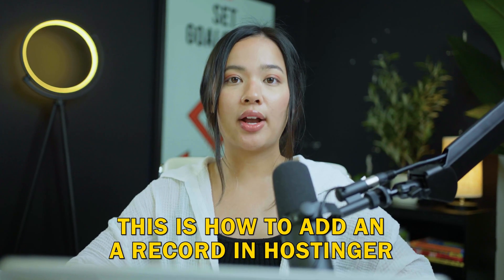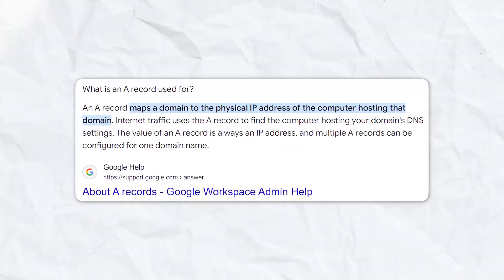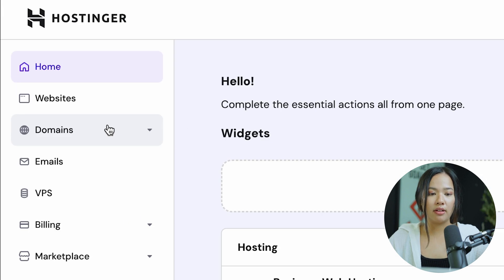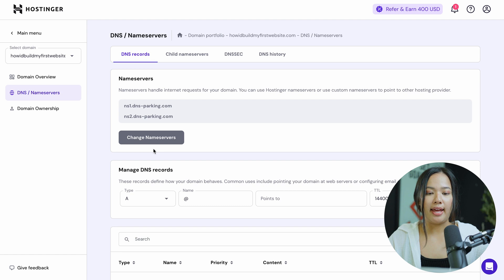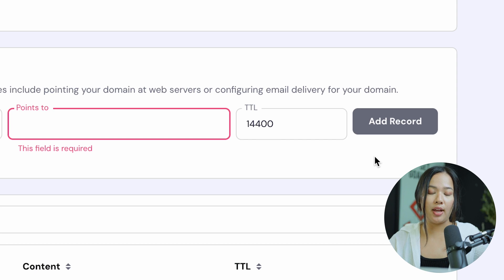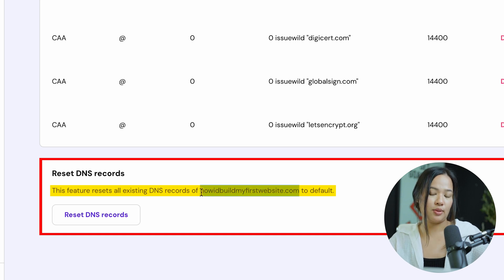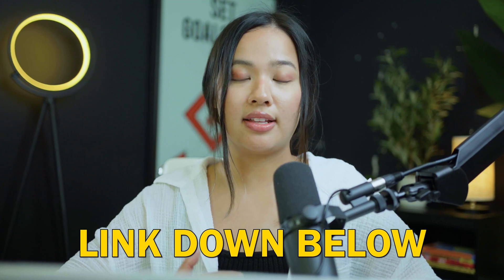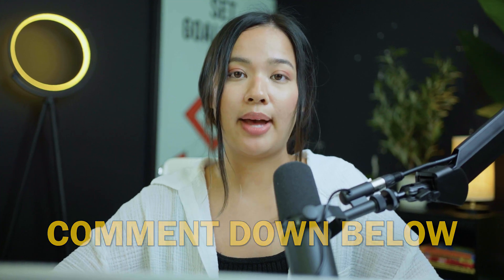How To Add an A Record In Hostinger 2025 (Step-by-Step)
In this video, I go over how to add an A record in Hostinger. I break down the steps in an easy-to-follow way, showing you exactly where to go and what to click. I also explain what an A record is and why it's so important for your website to function properly.

Our favorite website builders & tools:
🖥️ Hostinger (Host and build 100 different websites for under $3 per month):

This video is crucial if you're managing your own website through Hostinger. Understanding how to add an A record gives you control over connecting your domain name to its correct IP address, ensuring your website loads when visitors type in your URL.

Understanding how to manage A records is vital for anyone managing a website or domain. Be sure to watch this video all the way as I cover how to reset your A record if something happens and you need to make changes.

– Nikki

Timeline:
0:00 - Introduction
0:09 - What is A Record?
0:34 - Getting Started in Adding A Record
0:41 - Choosing a Domain to Add A Record
0:55 - Adding A Record to Your Domain
1:17 - Resetitng DNS Records
1:32 - Conclusion